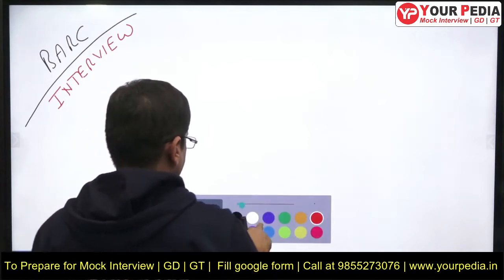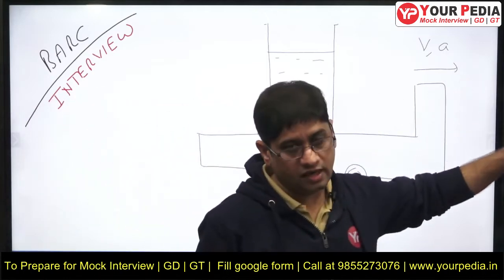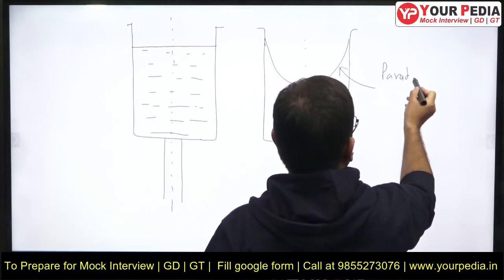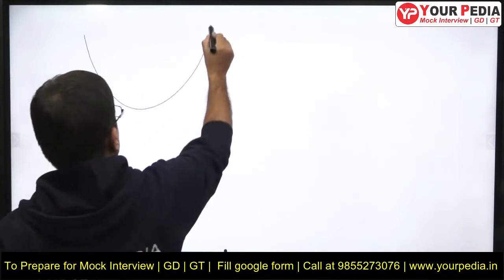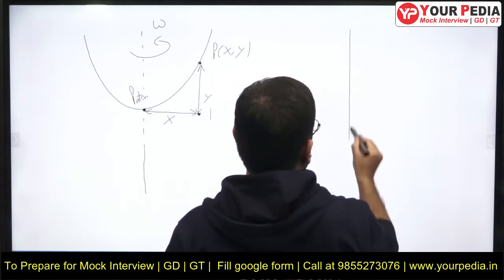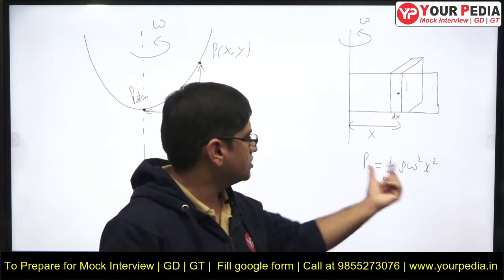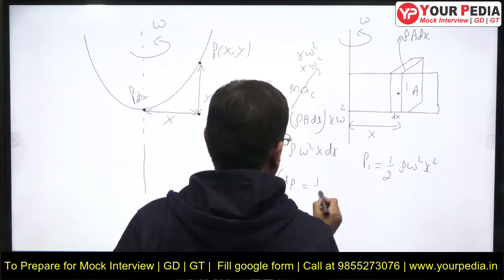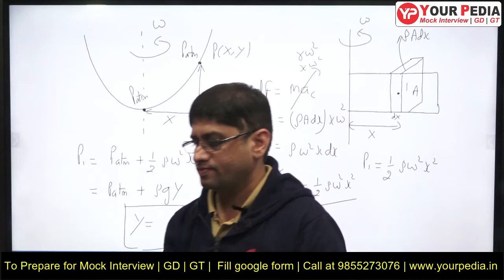Question asked in BARC 2021 Interview | BARC Actual Questions asked interview | BARC Interview Qs